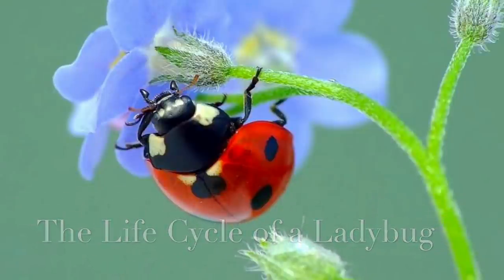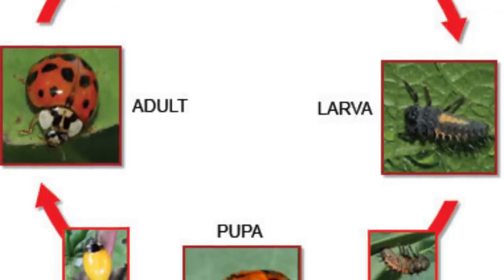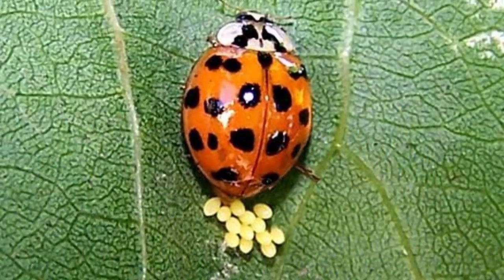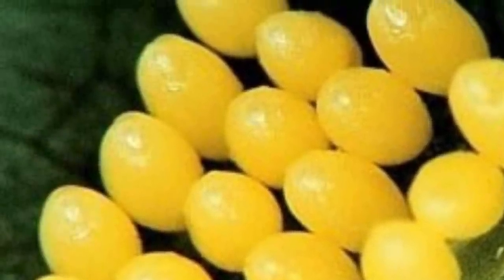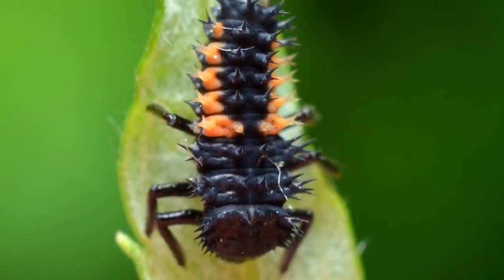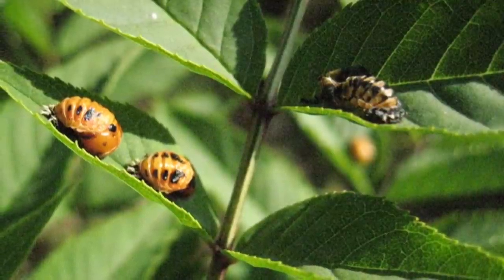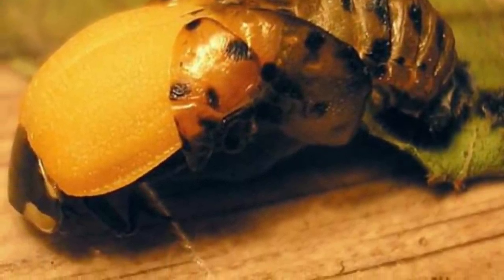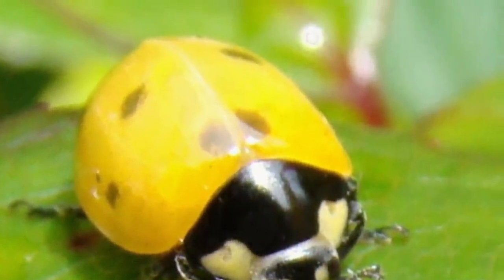Life Cycle of a Ladybug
Slideshow with narration